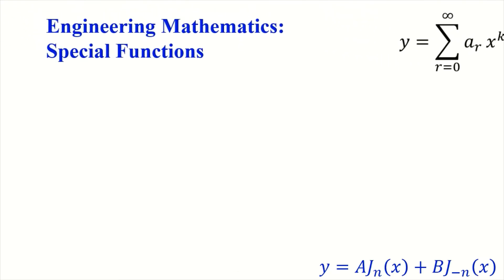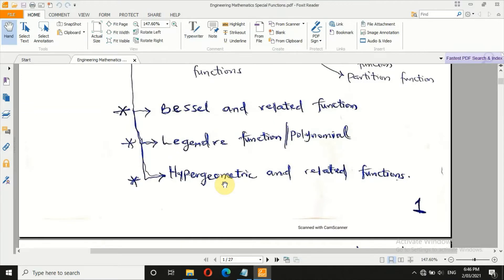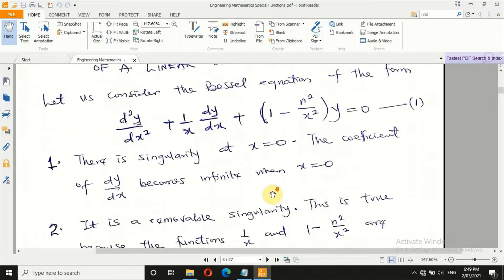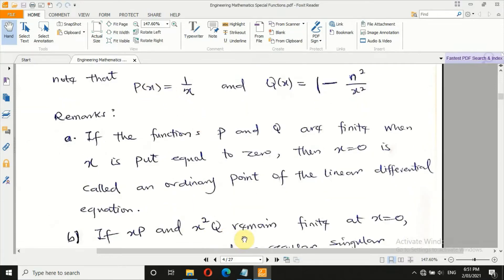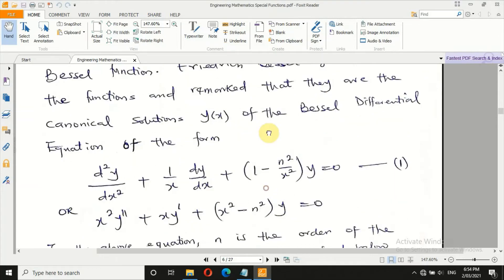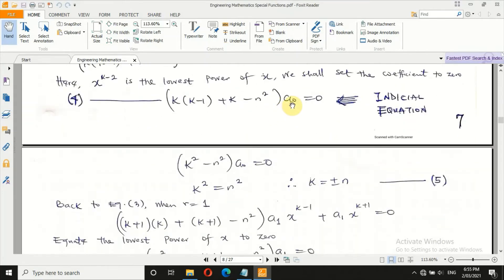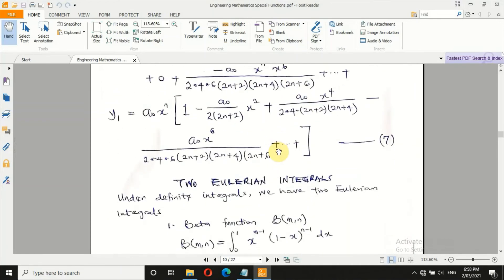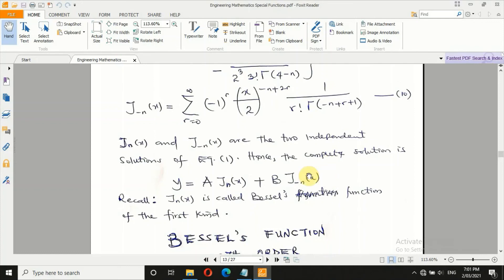Engineering Mathematics: Special Functions (Bessel Differential Equation)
NOTE: Submit the two assignments that was mentioned in the video on 5th Friday, March 2021. This would help you to master the method of solution.
This video presents the special functions and method of series integration (Frobenius Method), explain the concept of regular and irregular singular points, and Bessel differential equation and Bessel function.